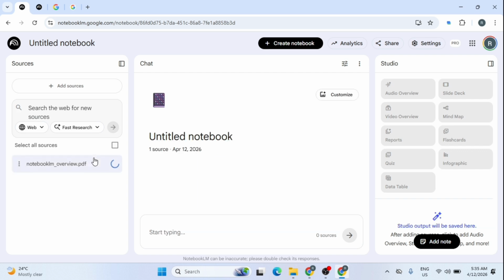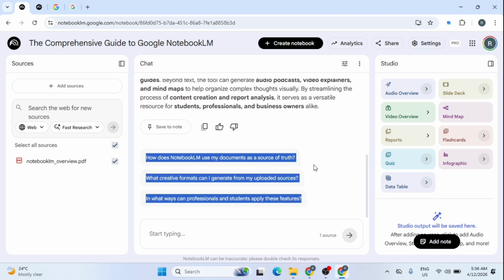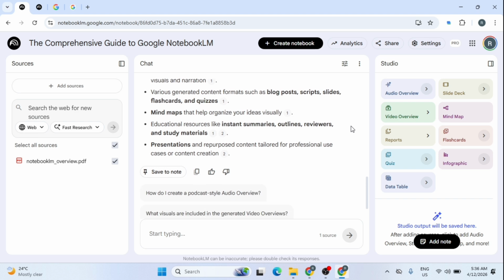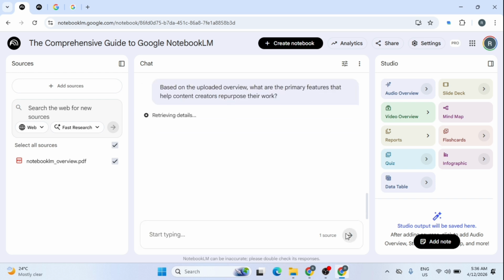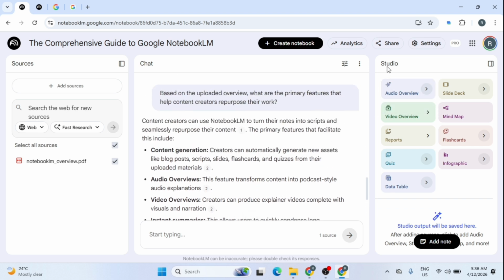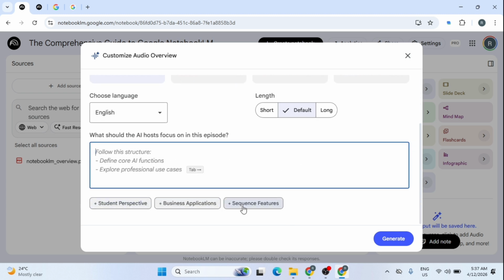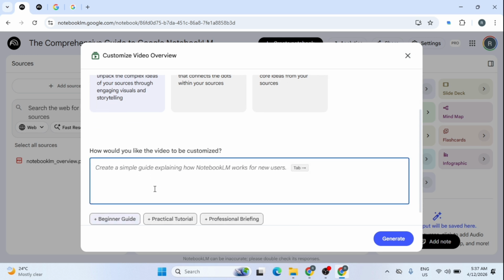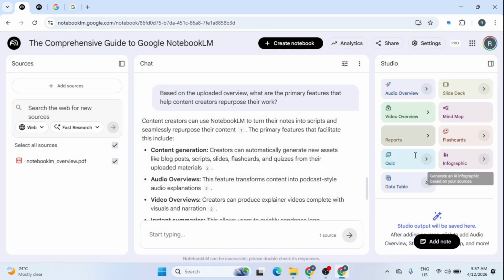Best NotebookLM Prompts - Easy Tutorial